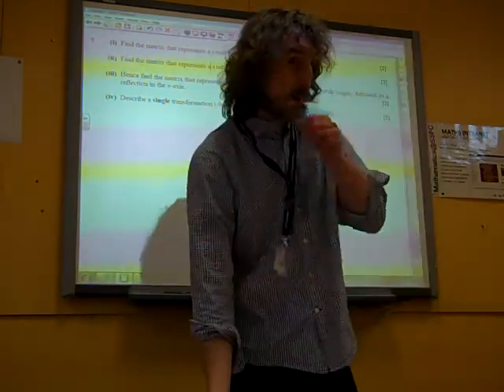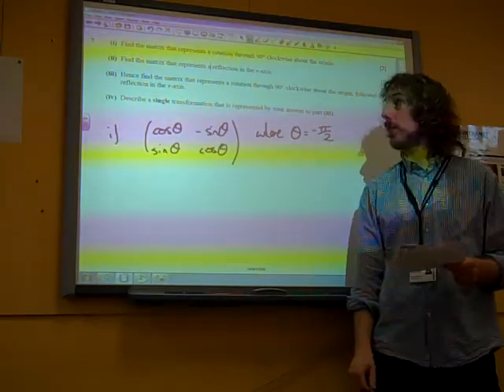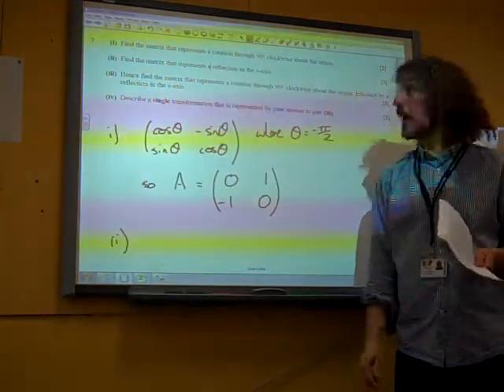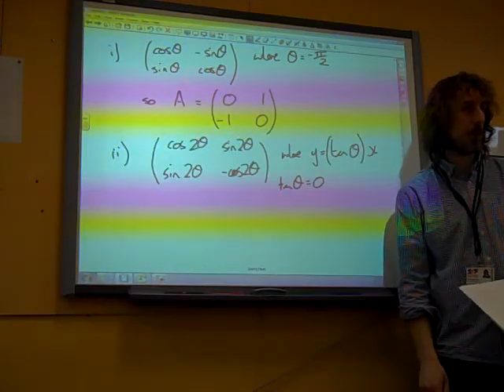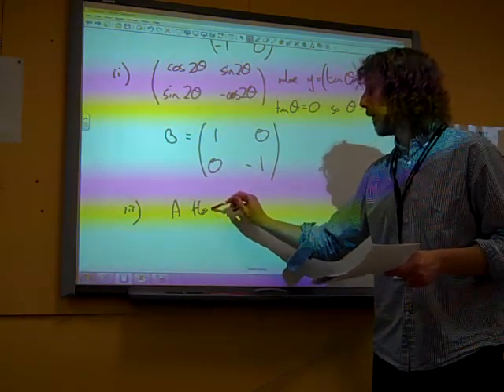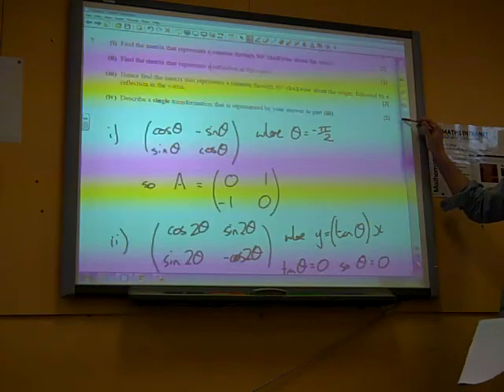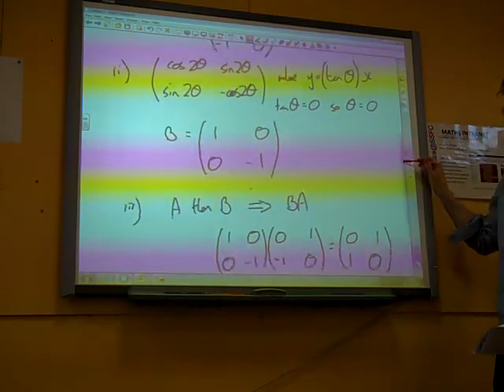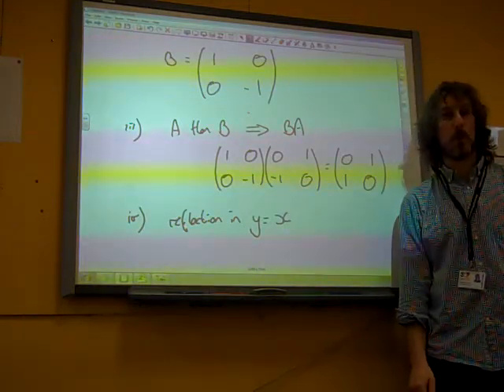FP1 Matrix transformations OCR Summer 2013 q7